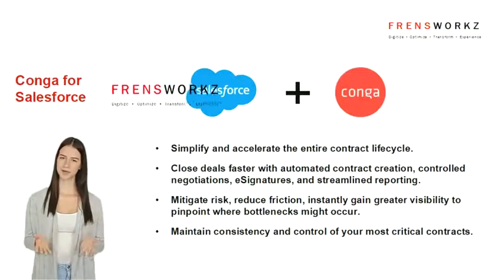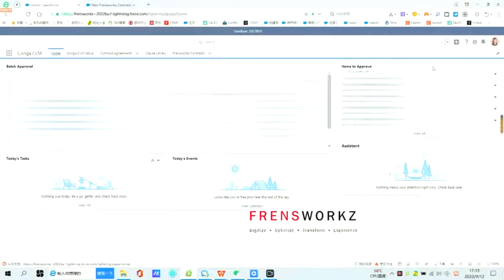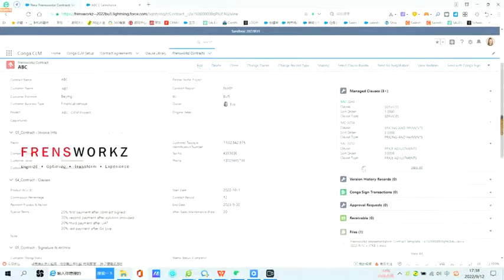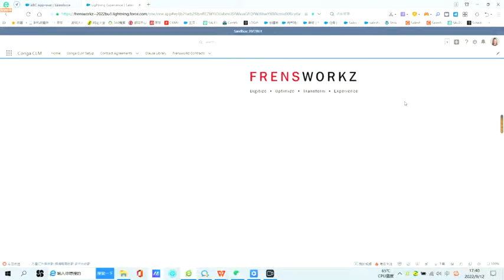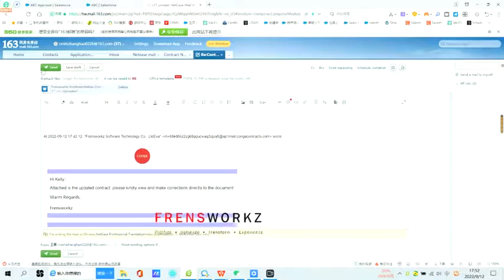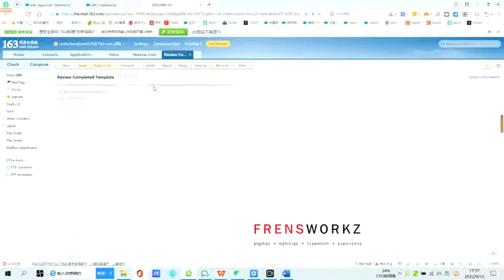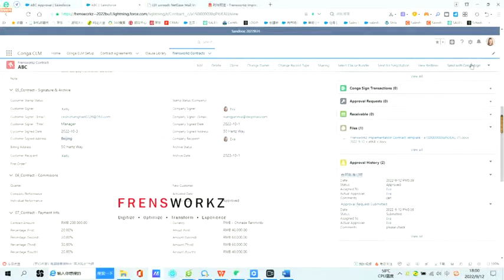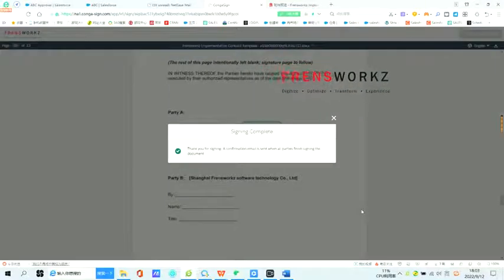Conga CLM (Contract Lifecycle Management) for Salesforce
This is a 10minute video on how companies can manage their contracts from within Salesforce, using Conga CLM (Contract Lifecycle Management) for Salesforce.